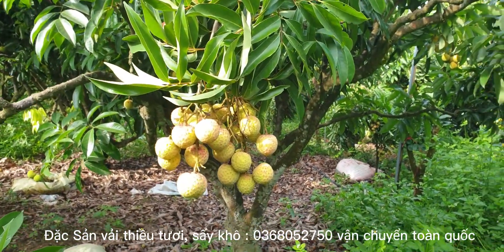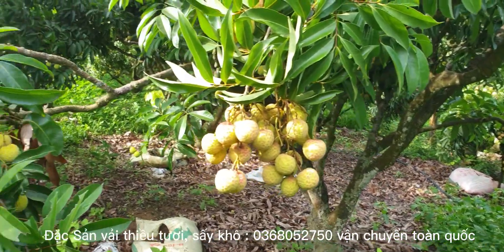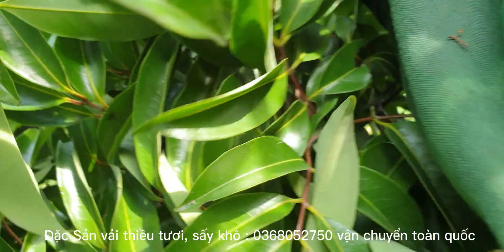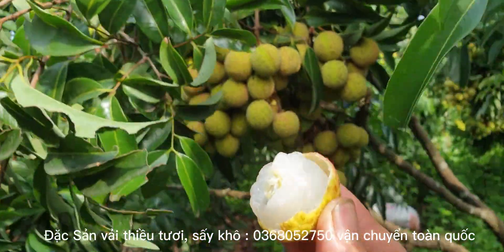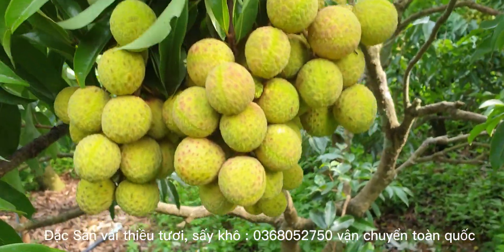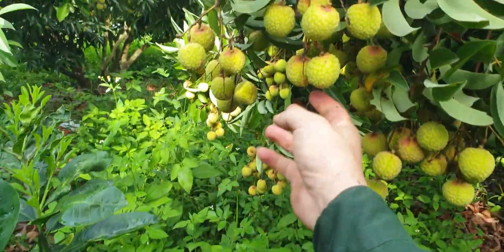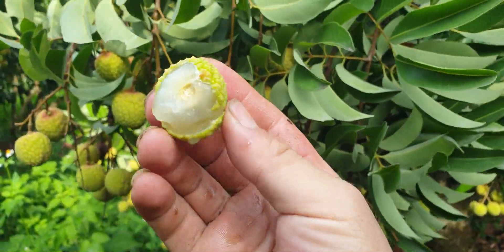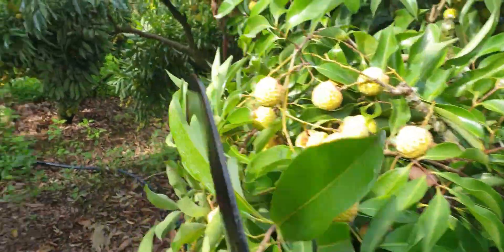Nho Đột Biến Vải - Vải Thiều Tiến Vua Đã Đỏ Quả l Luc Ngan lychee l Núi Đồi Lục Ngạn